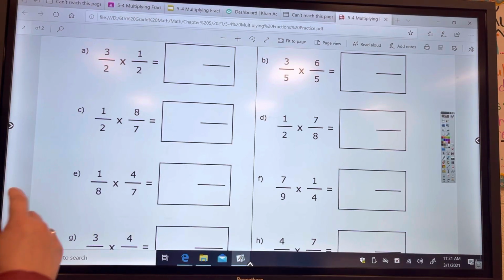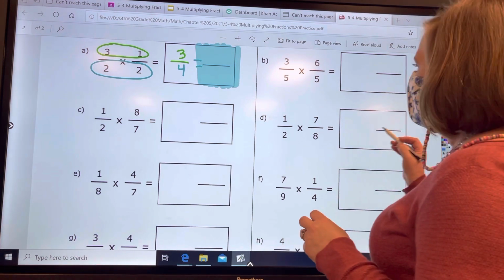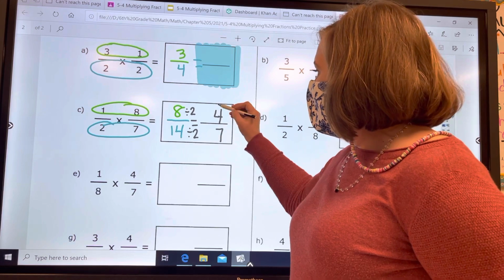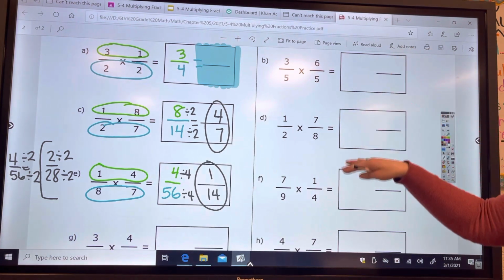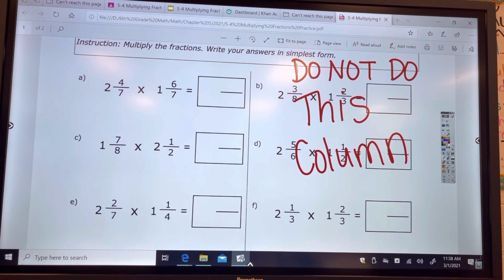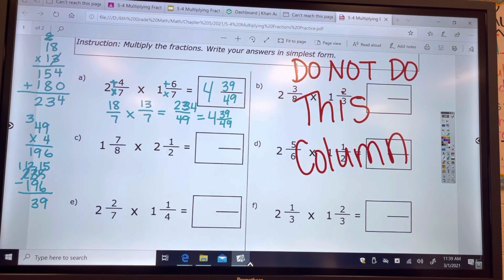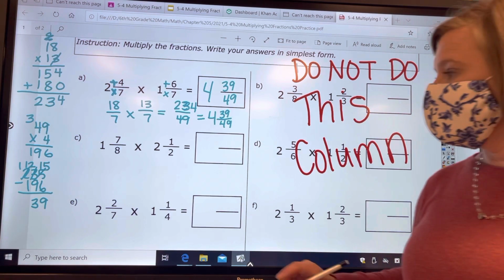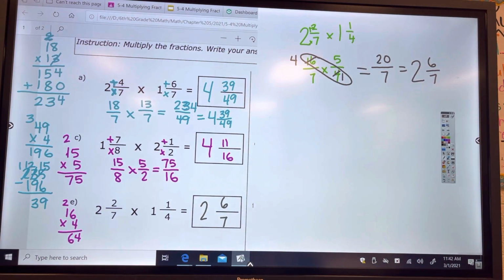5-4 Multiplying Fractions Practice